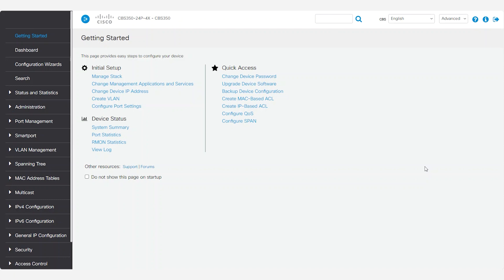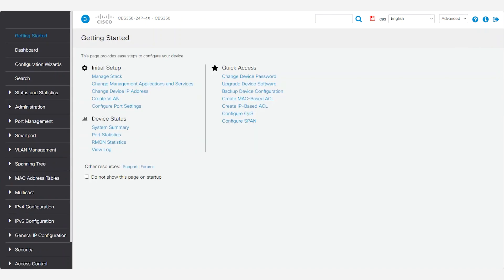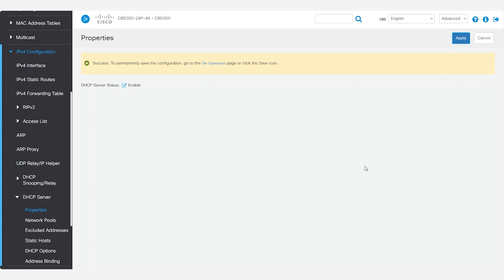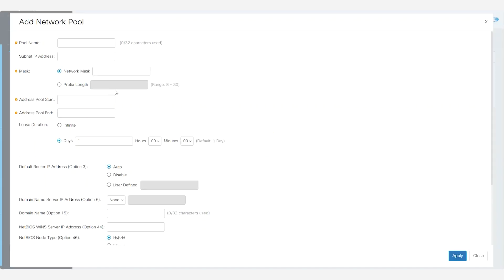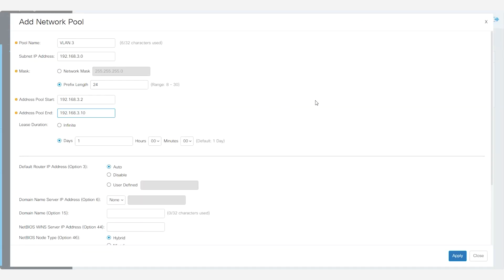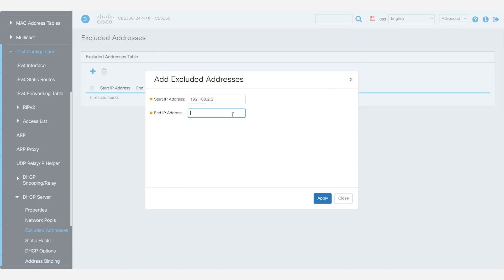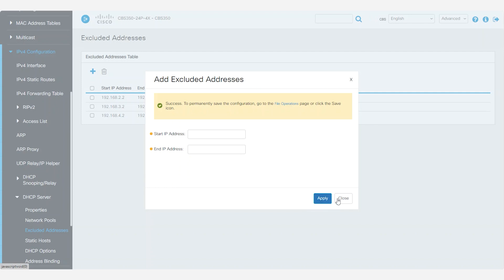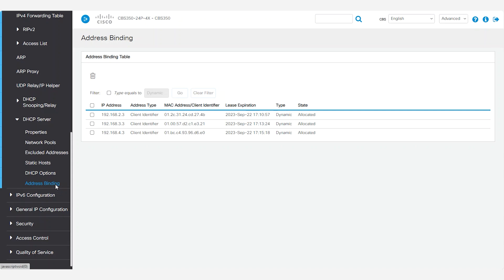Cisco Tech Talk: Configure a DHCP Server for Multiple VLANs on a CBS350 Switch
In this edition of Cisco Tech Talk, I’ll show you how to configure a DHCP server on a CBS350 switch for multiple VLANs using the web user interface.